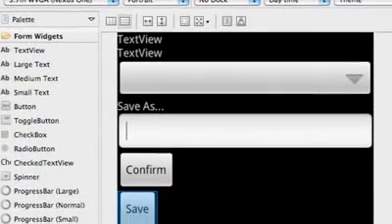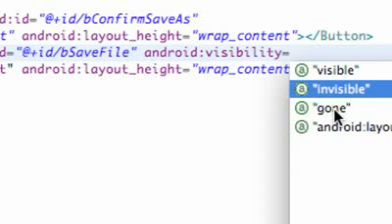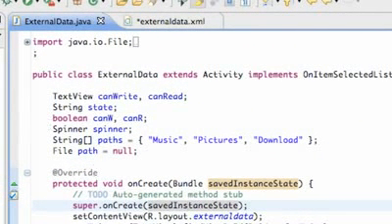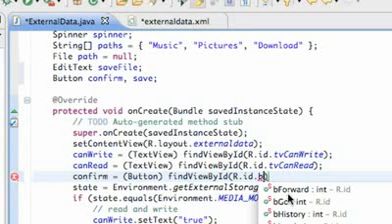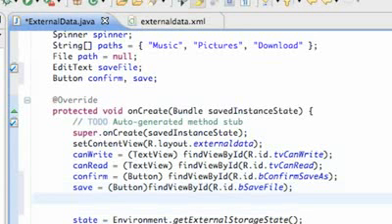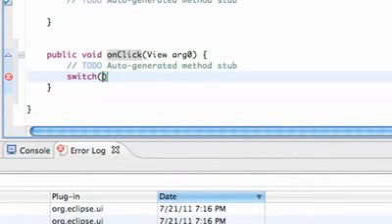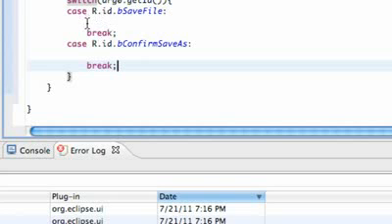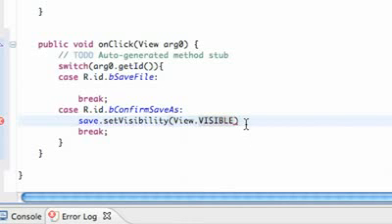Android Application Development Tutorial - 107 - Toggling Visibility